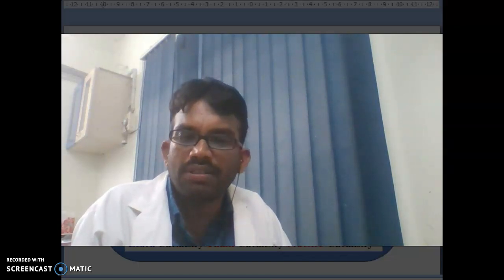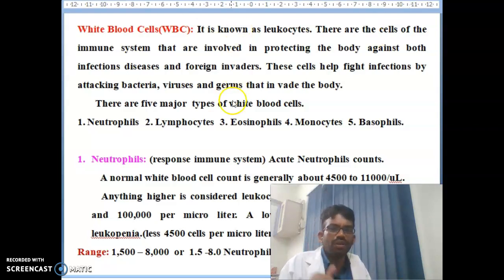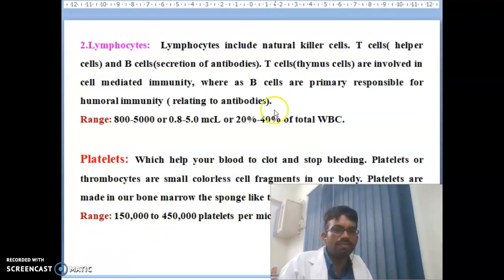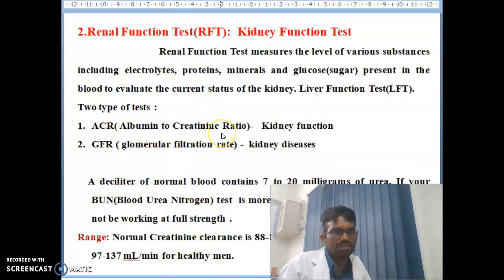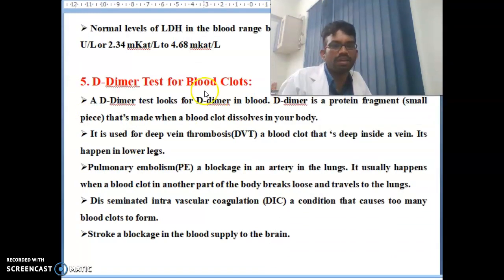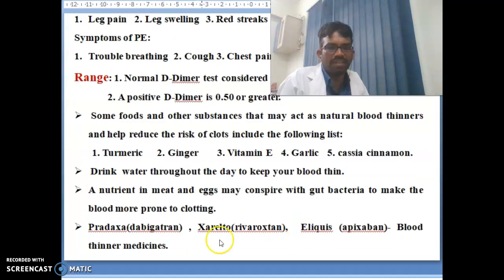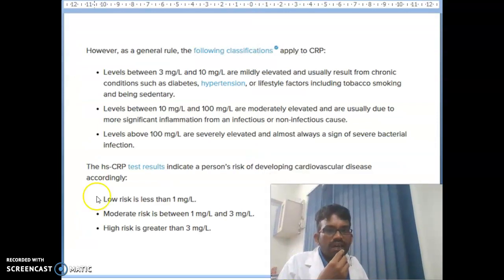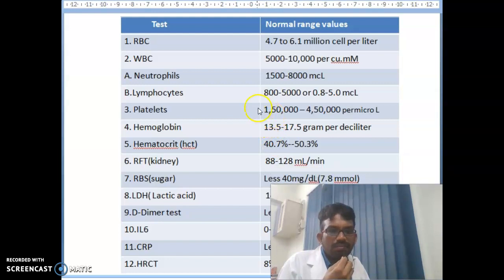Different tests for CoVID-19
CBC Test, IL6 Test, CRP Test, HRCT, Rapid antigen test.